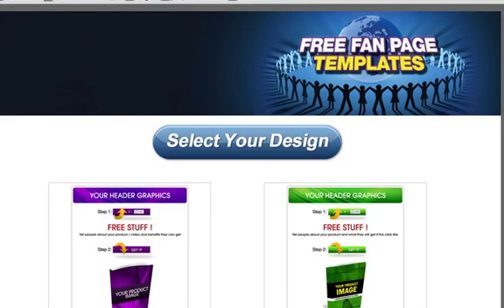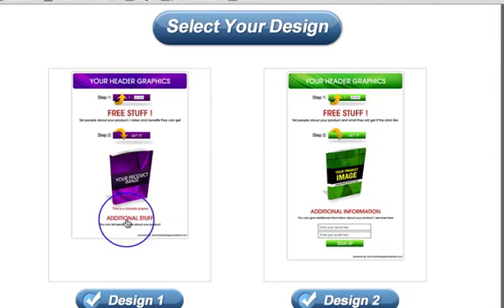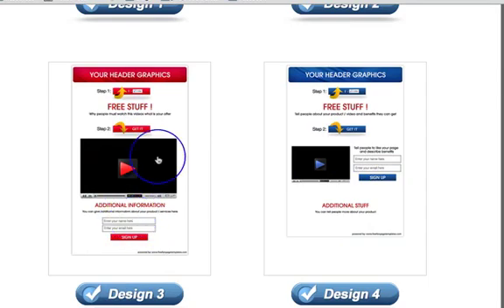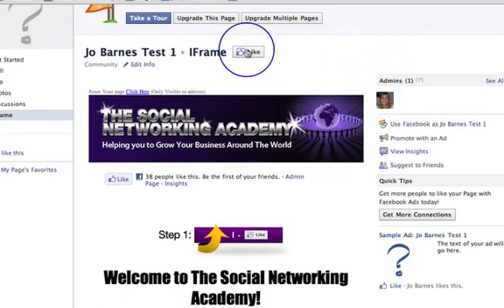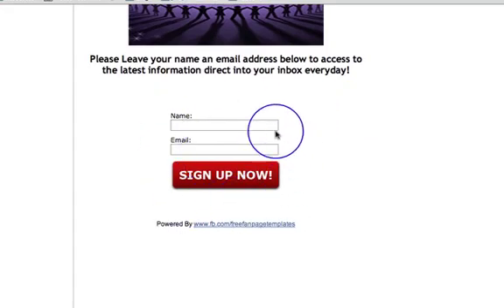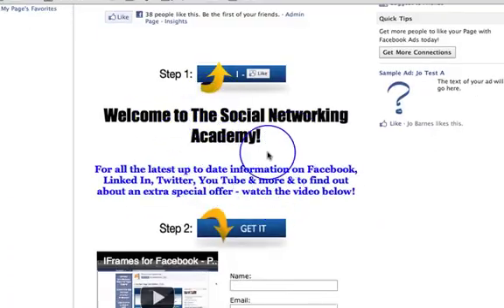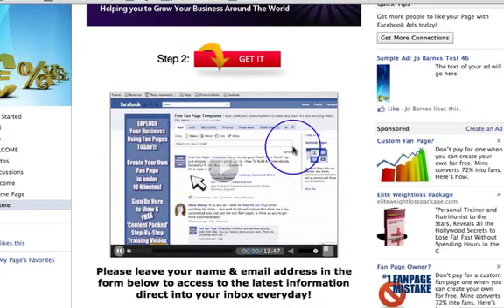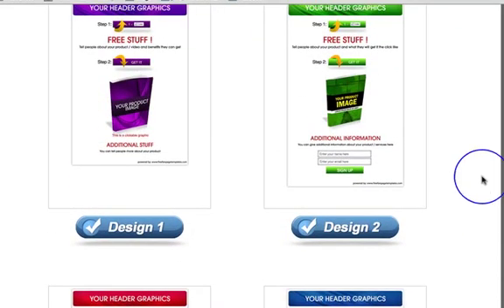Facebook Iframes Fan Page - How to Use the Free Templates - 1 (Video 15)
Facebook Expert, Jo Barnes, shows you how to use her new Iframe templates to make Facebook Fan Pages.  In the next four videos, Jo Barnes will provide you with all the steps so you can create your own Facebook Fan Page within minutes and most importantly, for FREE.

This is Video 15 of the playlist. Jo now talks you through how to choose designs for your Free Templates! Keep watching for great video training!

Dont' forget to tell your friends to take advantage of these FREE templates too.